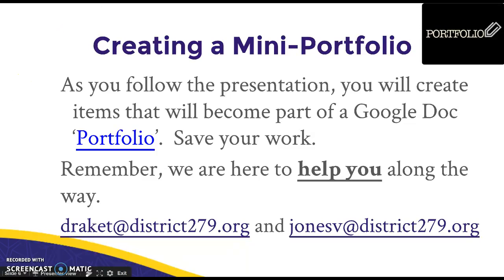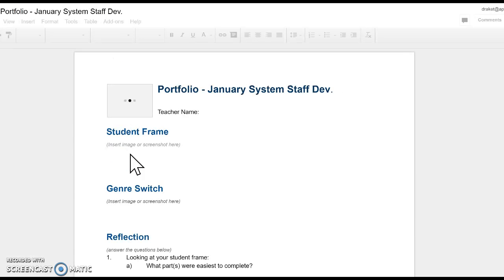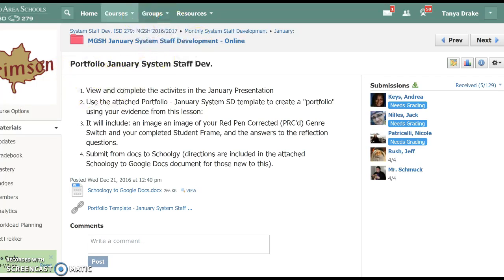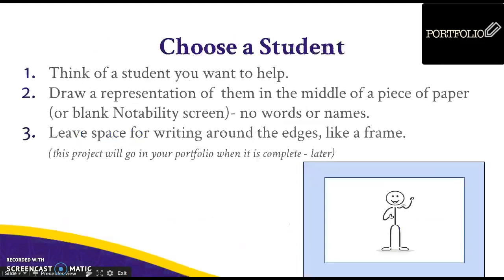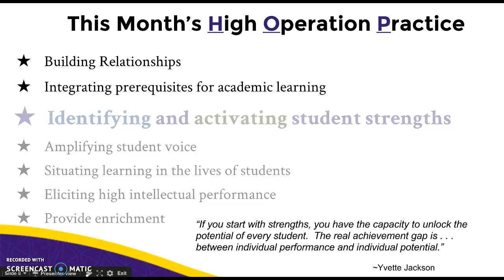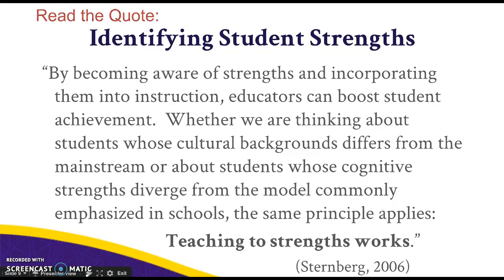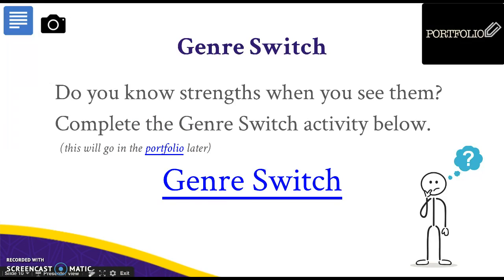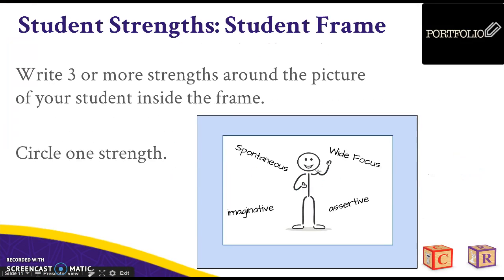MGSH January System Staff Dev. #3 Student Strengths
Part 3 of our online session including the first parts of building a student frame around student strengths.